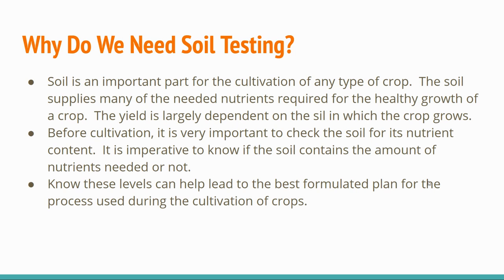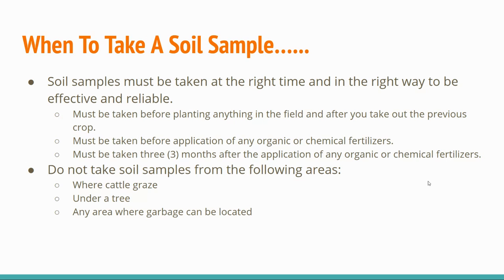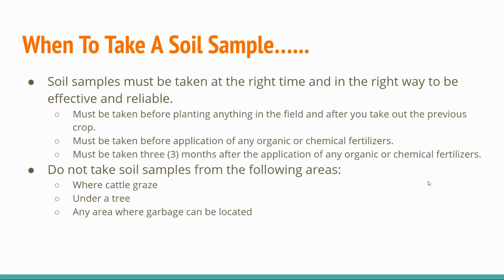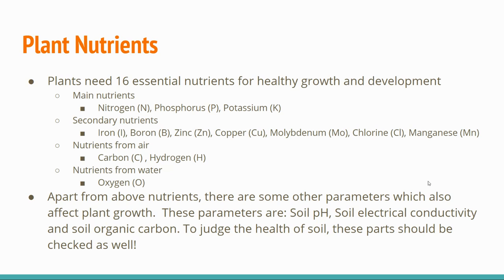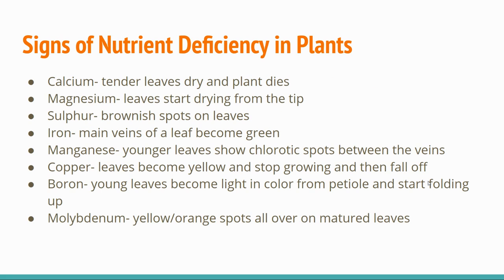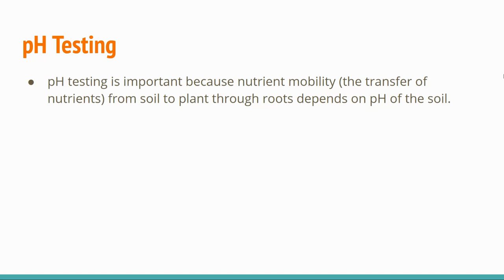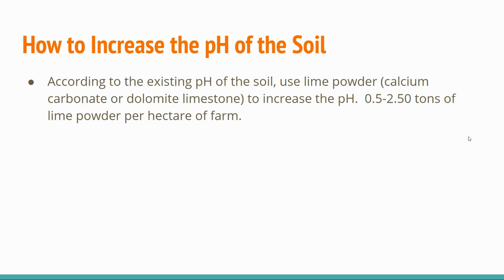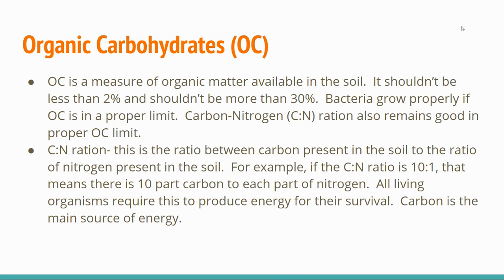Greenhouse: 4.2- pH and Soil Testing